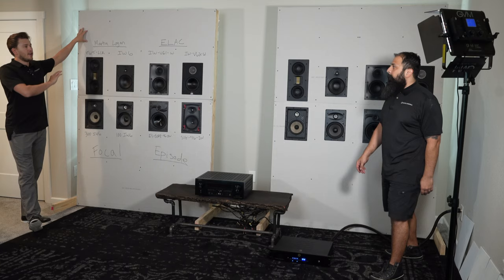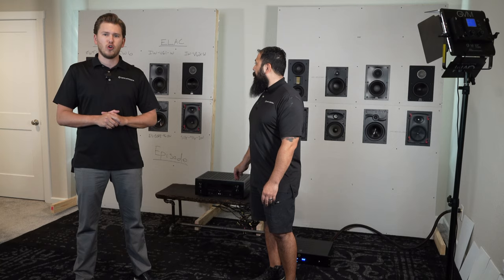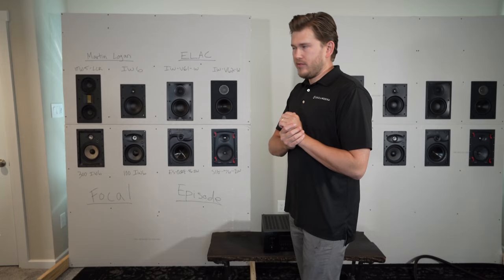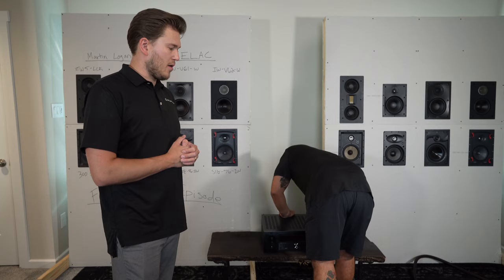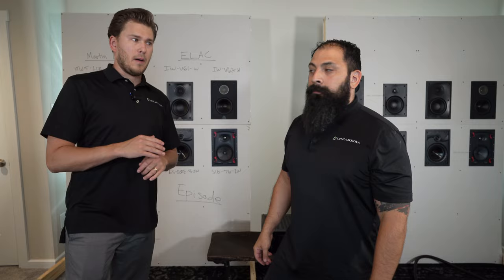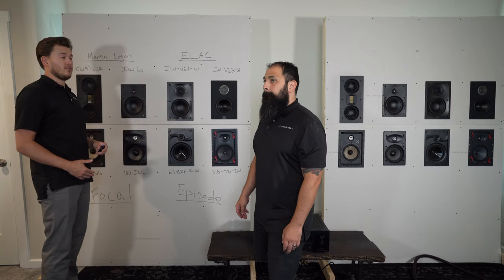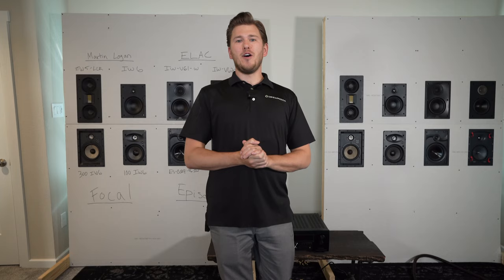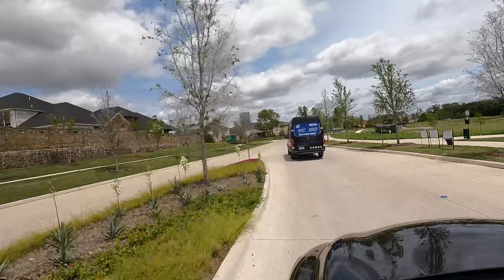Martin Logan In-Wall Speaker Comparison Motion Series VS Installer Series WHO WINS??